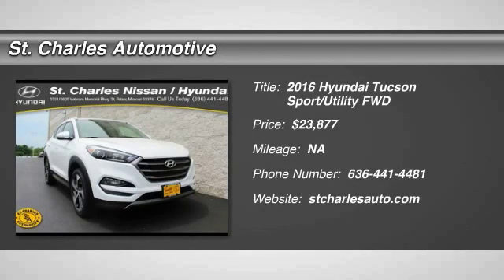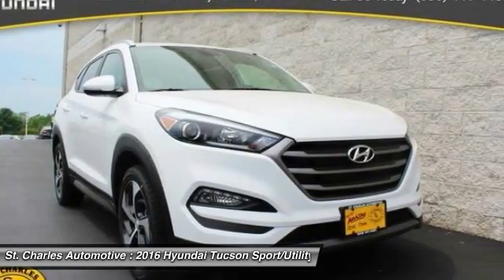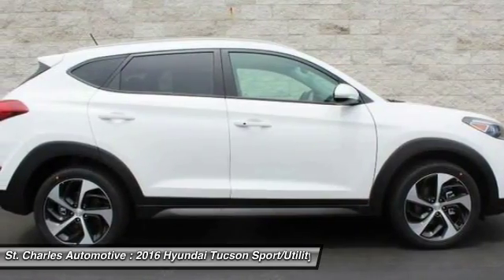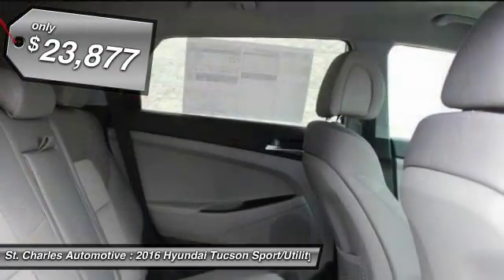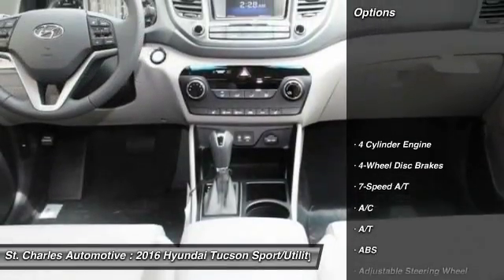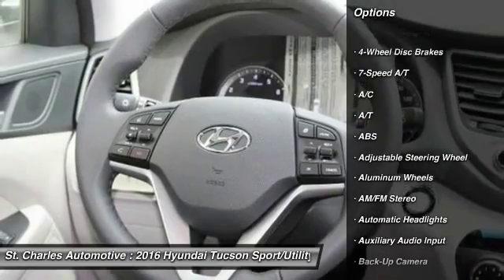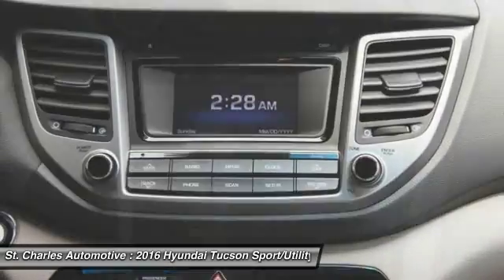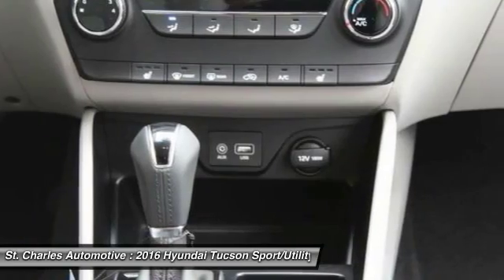2016 Hyundai Tucson St. Charles Hyundai 66890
2016 Hyundai Tucson Sport

Don't miss this 2016 Hyundai Tucson. It's equipped with Automatic transmission and features a Winter White - White exterior. With  miles, You'll want to take this sport/utility home. Make a great choice today.